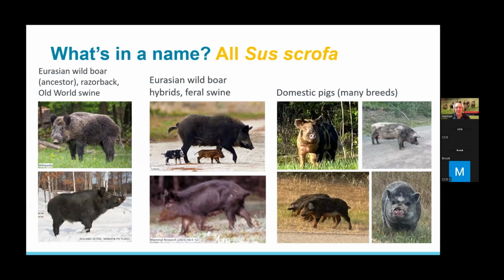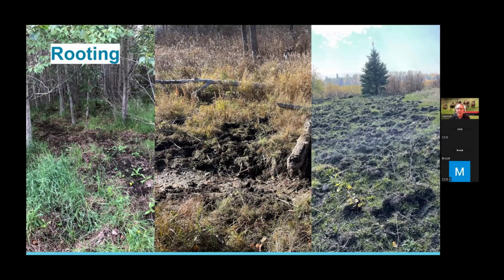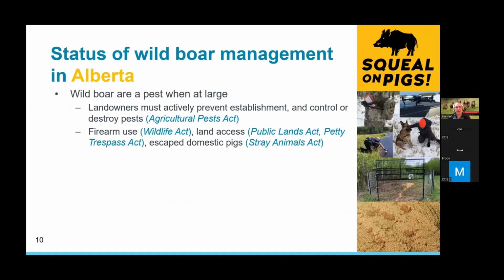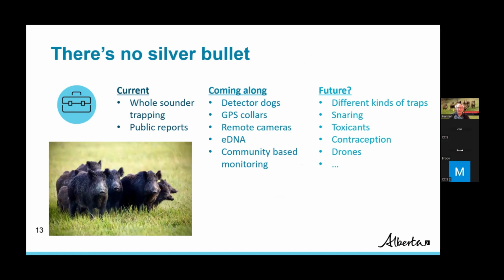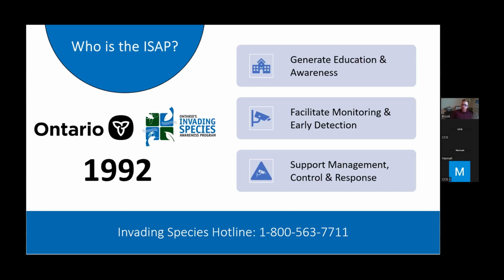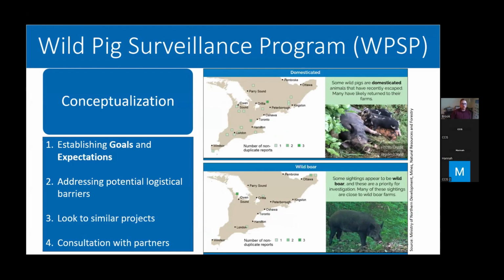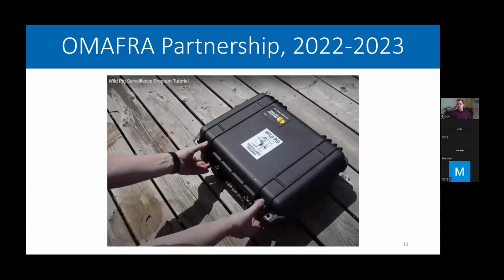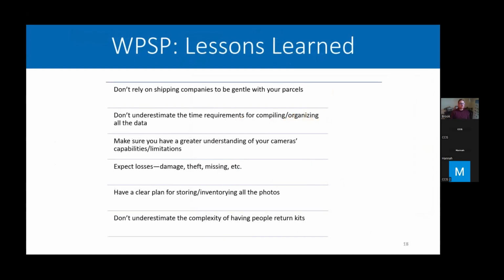Winter Webinar Series: Wild Pig Prevention and Management Across Canada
Hannah McKenzie’s presentation provides an overview of wild boar in Alberta. Hannah reviews how they got here, what we know about their current distribution, and the threat they pose to agriculture, the environment, and the health of both animals and humans. Hannah also talks about the collaborative actions the Alberta Government and our partners are taking to protect Alberta from this destructive invasive species.

Brook Schryer’s presentation highlights the Invading Species Awareness Program’s Wild Pig Surveillance Program that is delivered via contributions from the Green Shovels Collaborative. Since 2021, the program has been working with volunteers across the province to set up baited sites with trail cameras to monitor for any occurrences of wild pigs that may be on Ontario’s landscape.

About the speakers:
Hannah McKenzie, Wild Boar Program Specialist, Alberta Agriculture and Irrigation
Brook Schryer, Invading Species Awareness Program, Ontario Federation of Anglers and Hunters